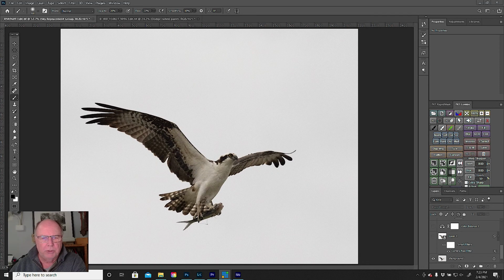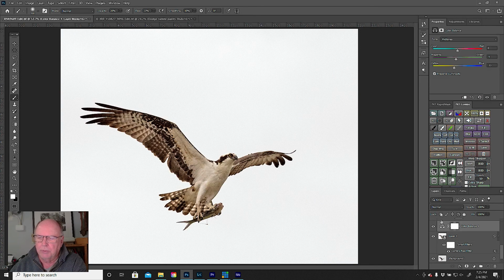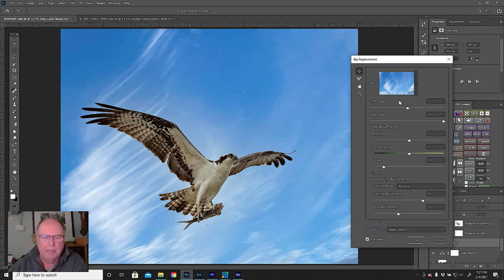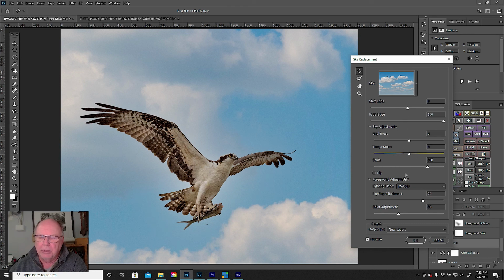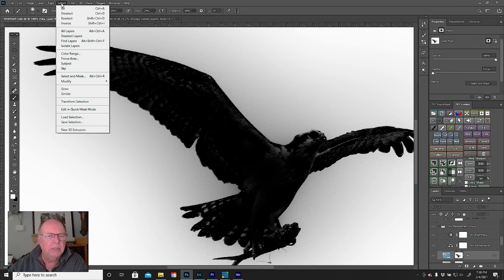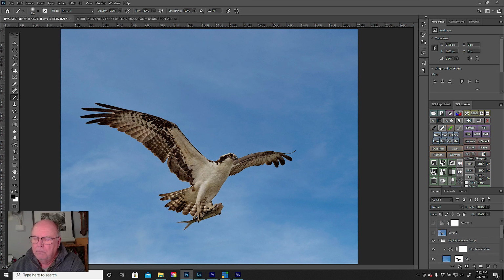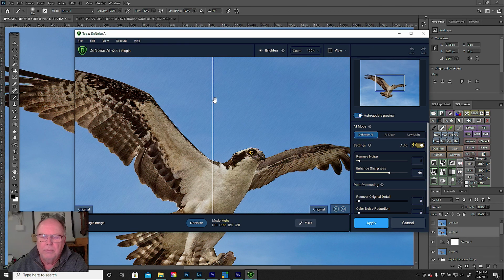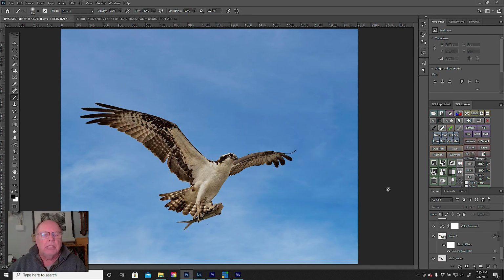Gray Sky Replacement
Using Photoshop's new sky replacement tool to replace a sullen gray sky behind an osprey arriving at the nest with a fish for its mate